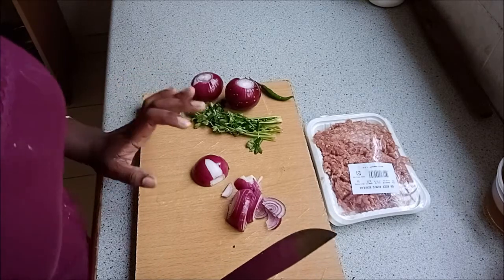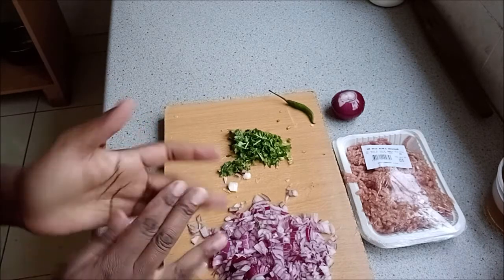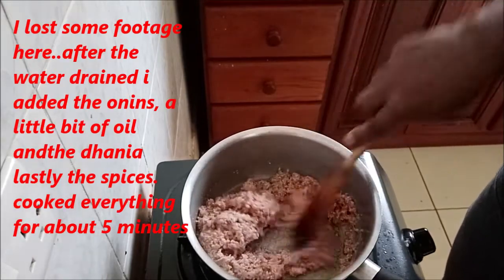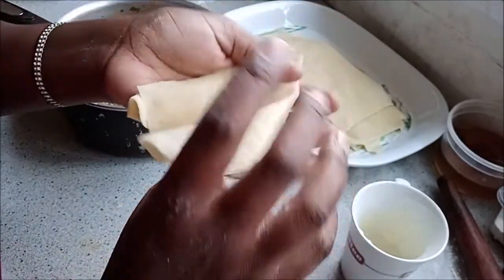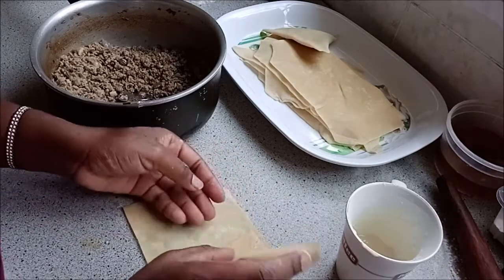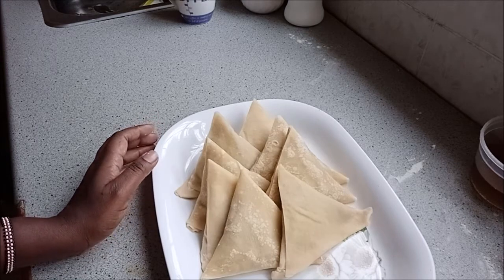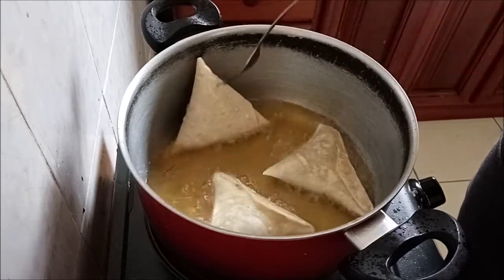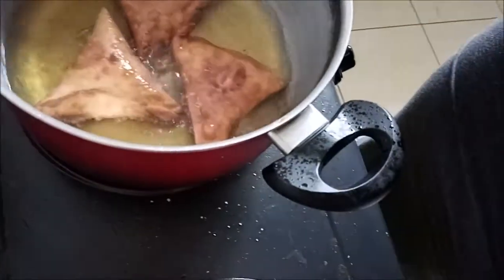HOW TO MAKE SAMOSA|RECIPE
NO CAPTION JUST WATCH
Let us get social:
Tiktok shiro jaymes